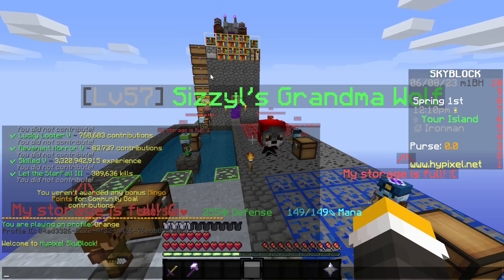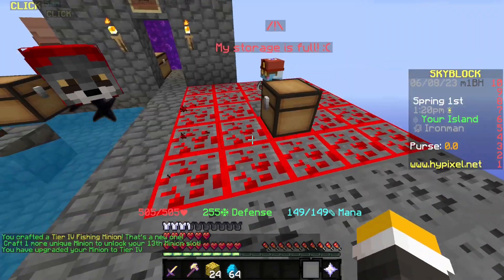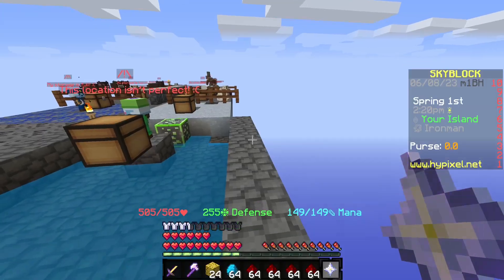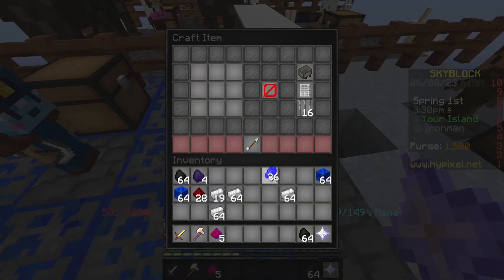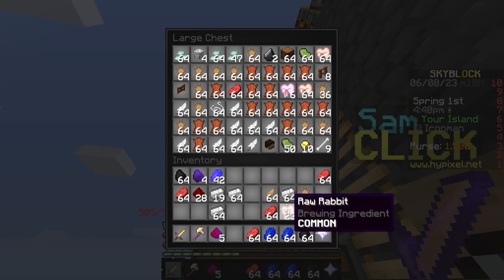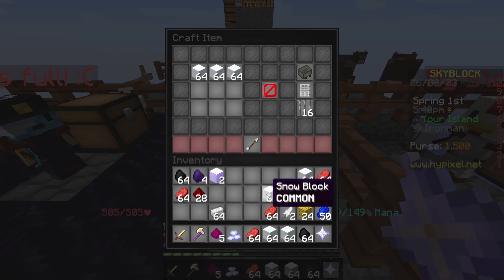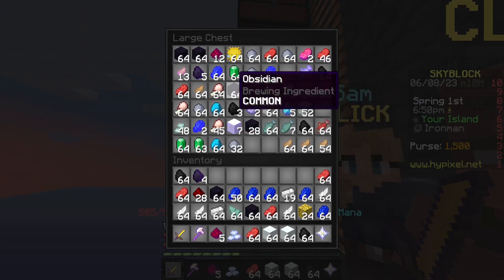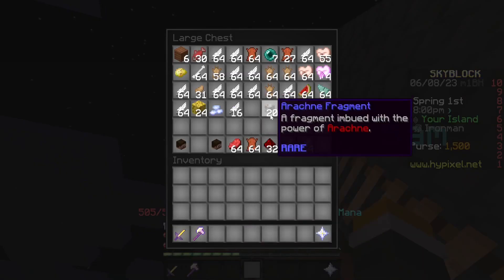Ep 33: Accidental Recording - Hypixel Skyblock Solo Ironman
Episode 33 in the highly unanticipated series.